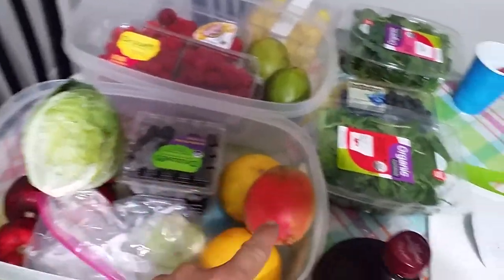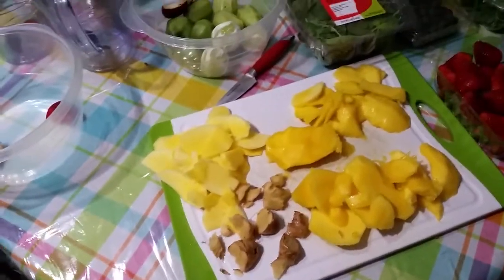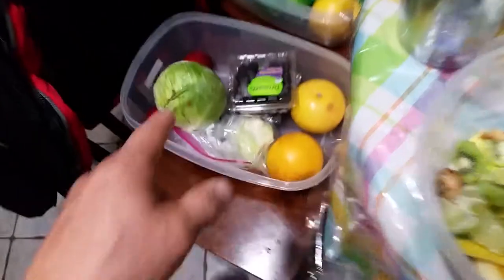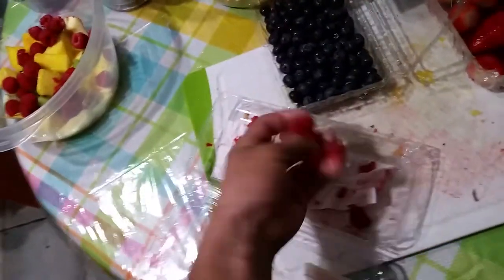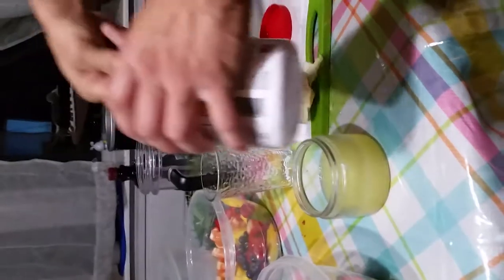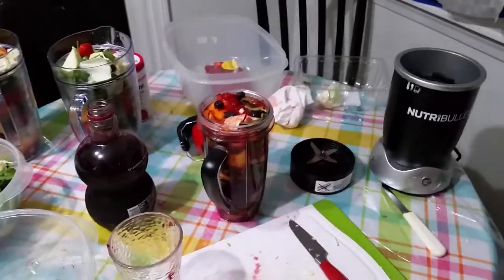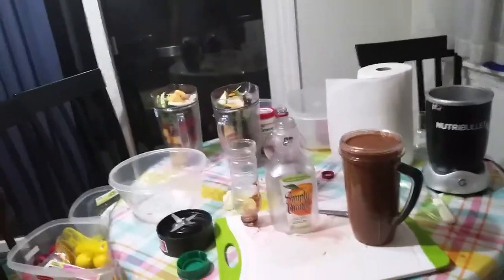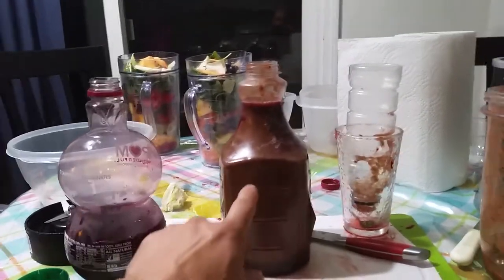This Old Roof - Personal Time - Smoothie Time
Paul walks us through his smoothie ingredients, recipes and demonstrates the process of making the healthy and great tasting smoothies!

This Old Roof - a show about installing and repairing roofs.